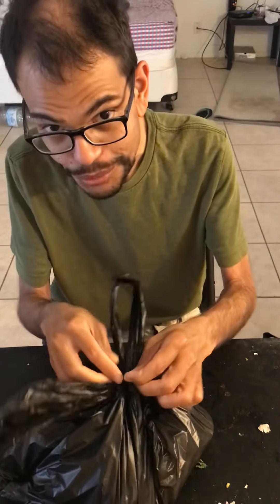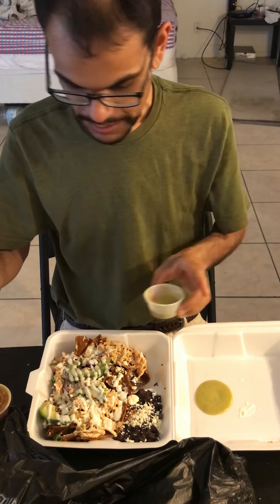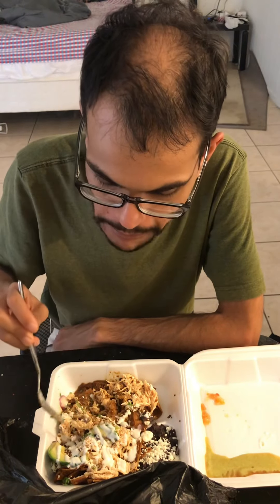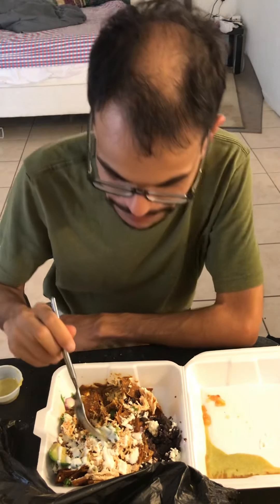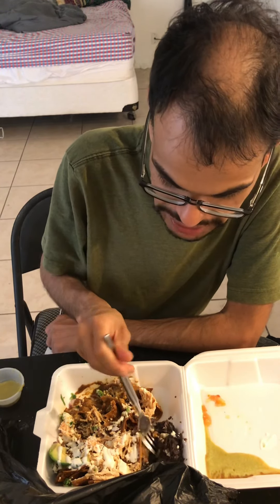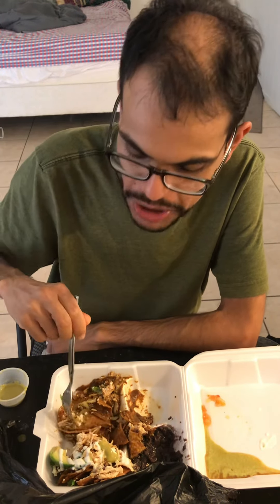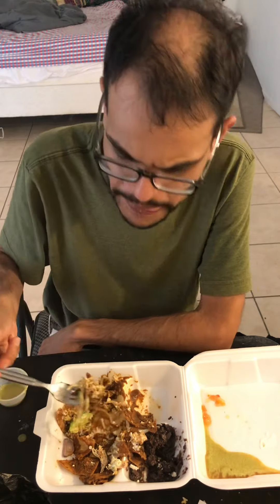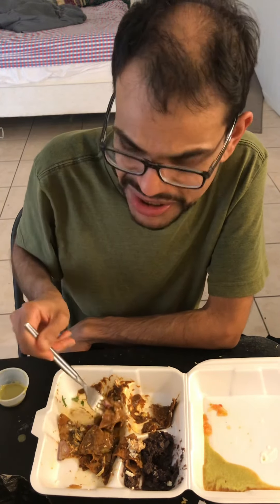Reviewing Authentic Chilaquiles near the border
The restaurant is also called chilaquiles